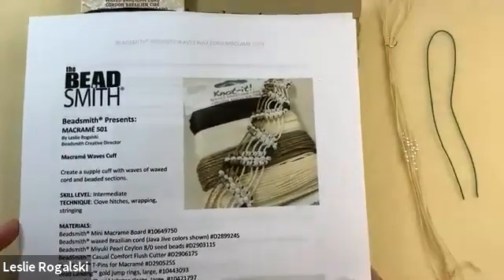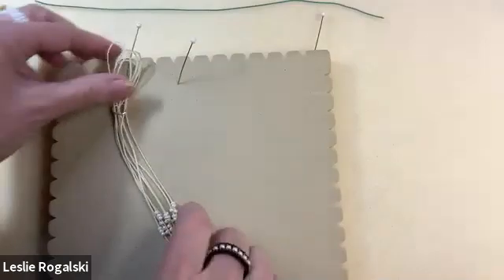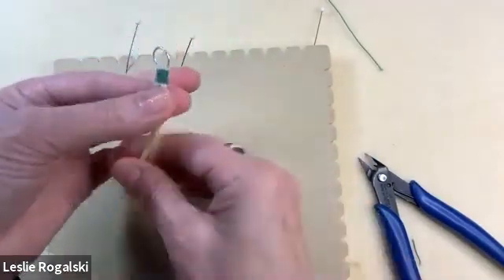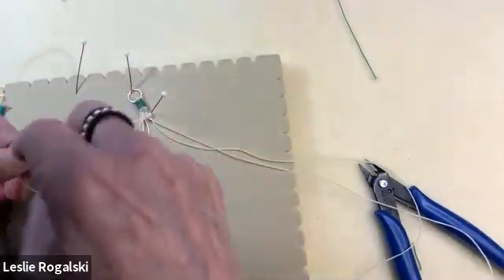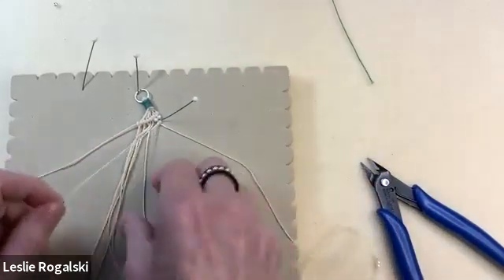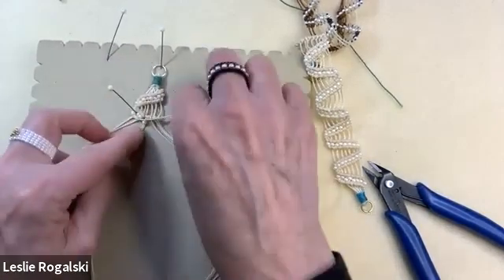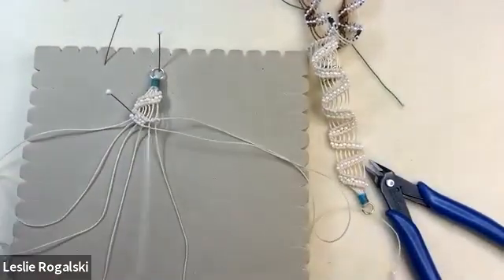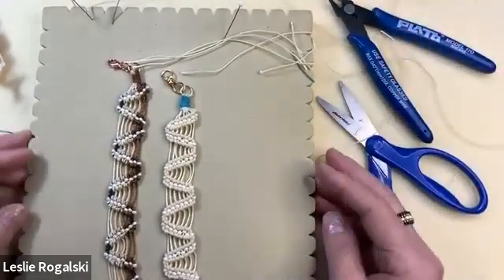Online Class: Beadsmith® Presents: MACRAMÉ 501 Macramé Waves Cuff | Michaels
Supplies:
Beadsmith® Mini Macrame Board #10649750
Beadsmith® waxed Brazilian cord (Java Jive colors shown)
Beadsmith® Miyuki Pearl Ceylon 8/0 seed beads
BeadSmith™ Casual Comfort Flush Cutter
BeadSmith™ T-Pins for Macramé
Bead Landing™ gold jump rings, large, #10443093
Bead Landing™ gold lobster clasps, large, #10421797

Online Class: Beadsmith® Presents: MACRAMÉ 501 Macramé Waves Cuff